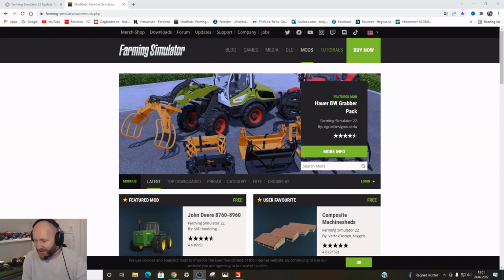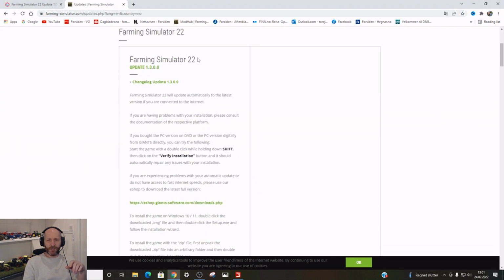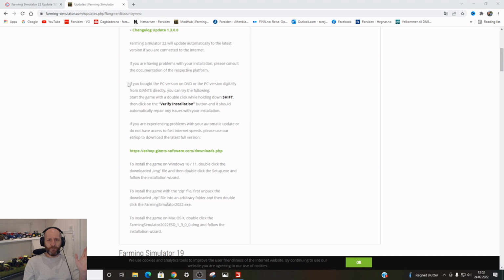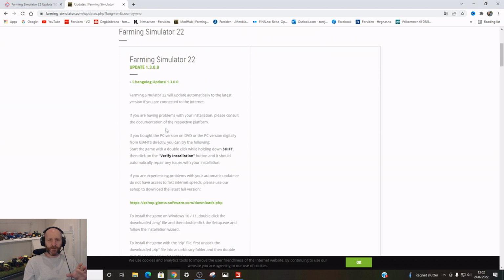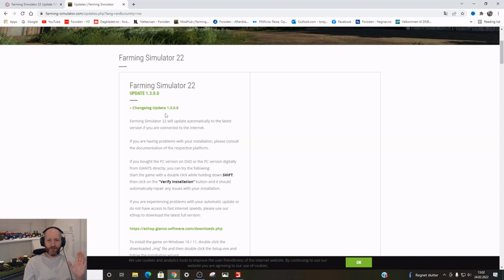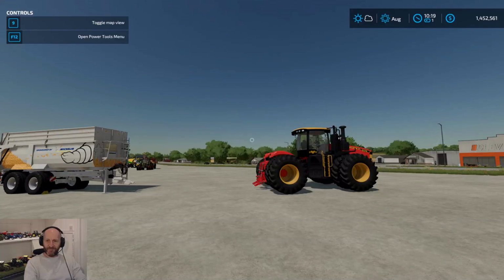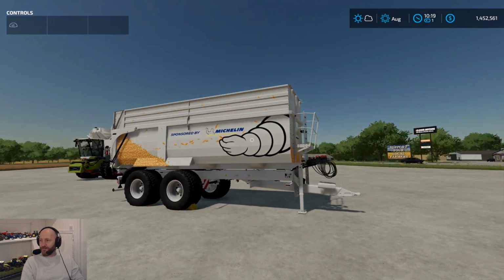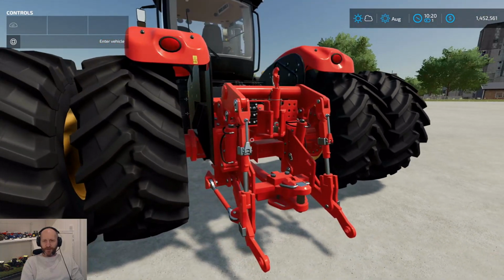Farming Simulator 22 - New Update To The Game - Patch 1.3 by Giants Software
Farming Simulator 22 update is out now. Patch 1.3 with some new vehicles, and equipment, and also a HUGE changelog with bug fixes.